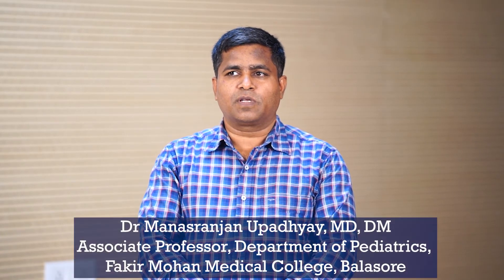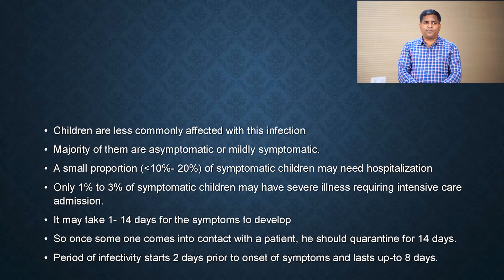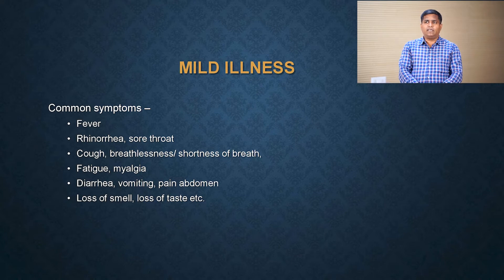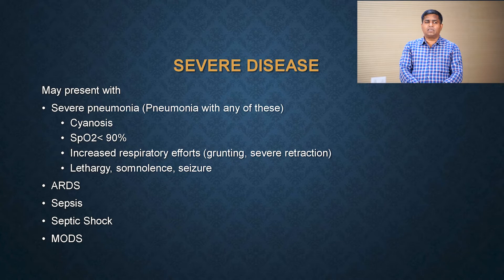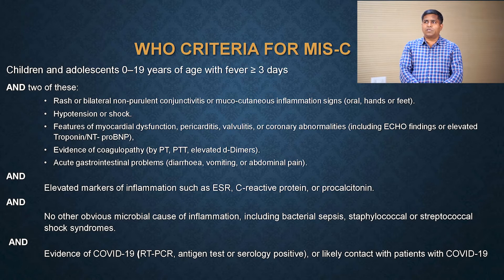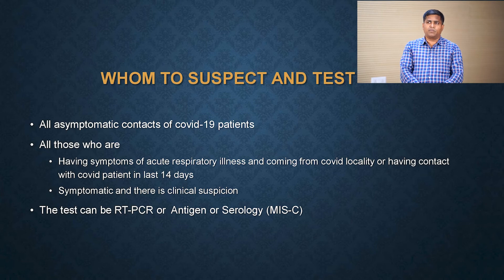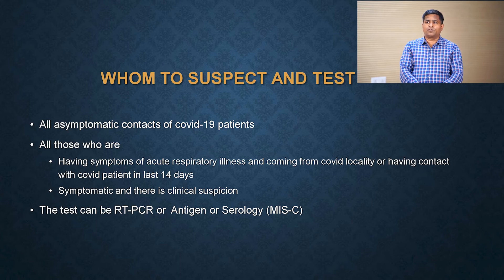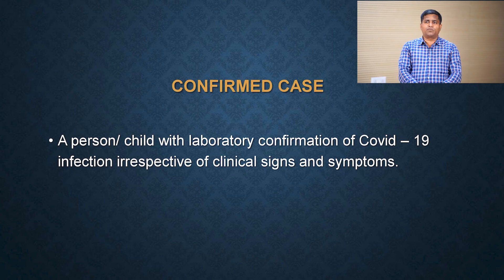COVID 19 IN CHILDREN